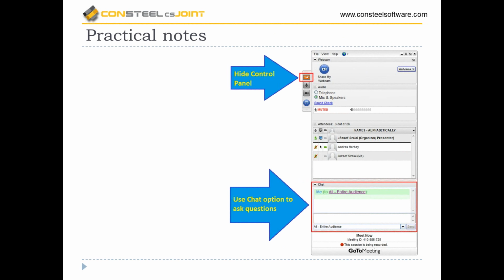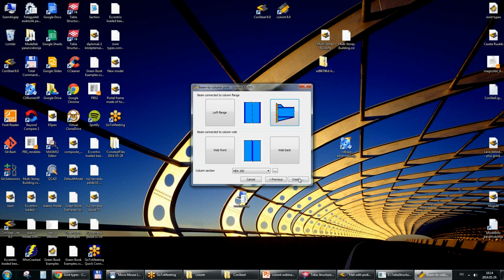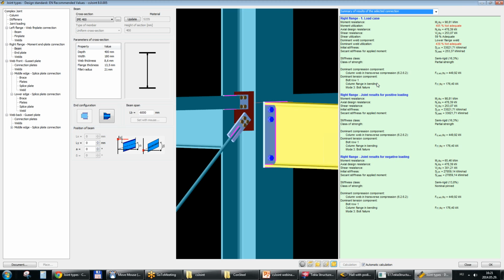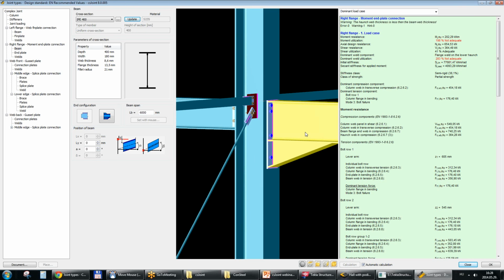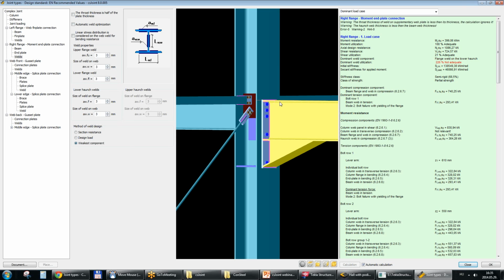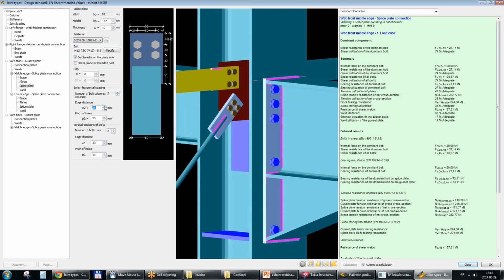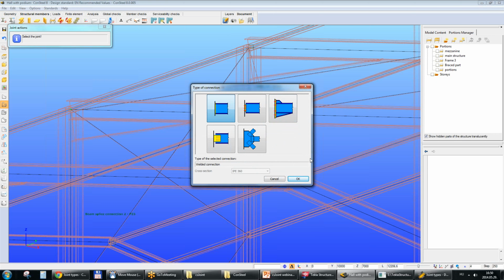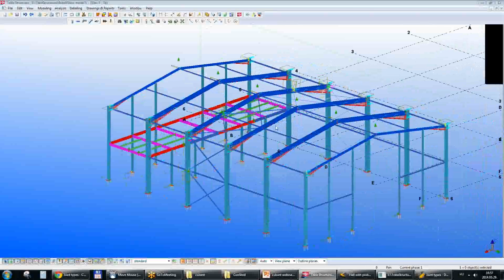csJoint webinar - complex connection design for steel structures